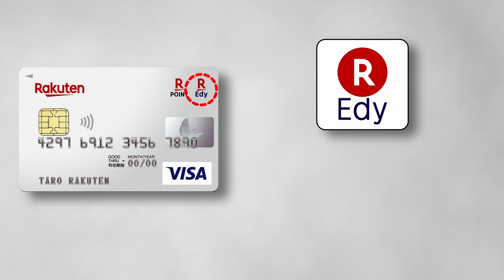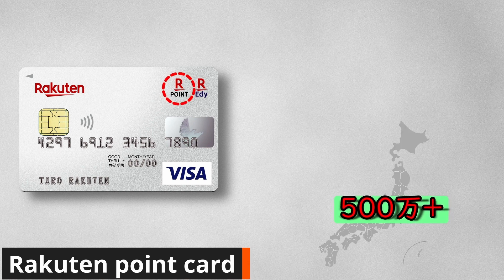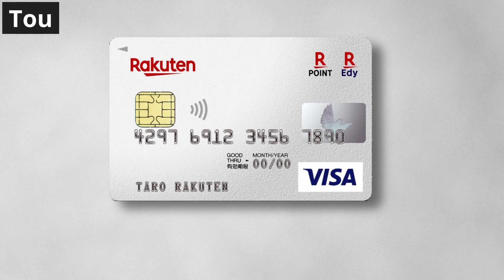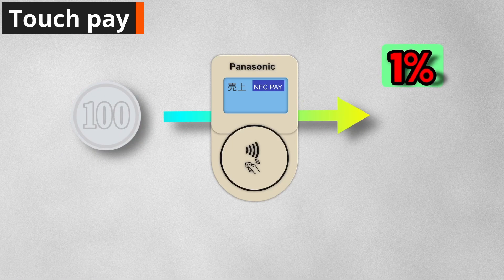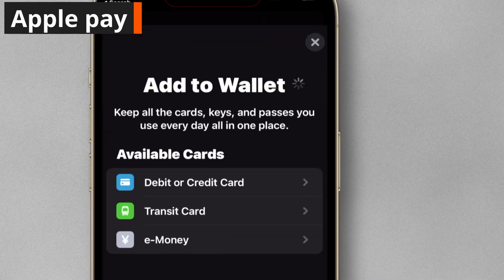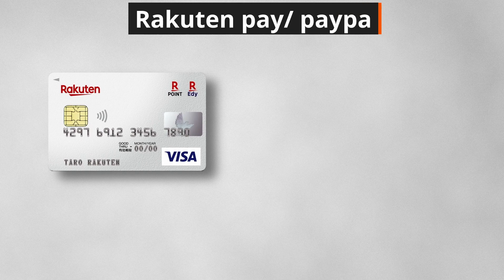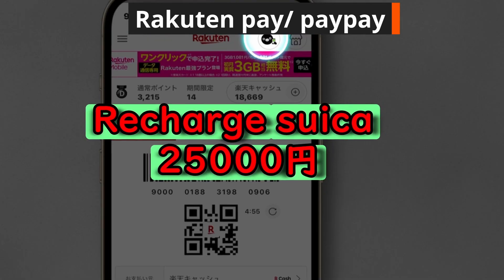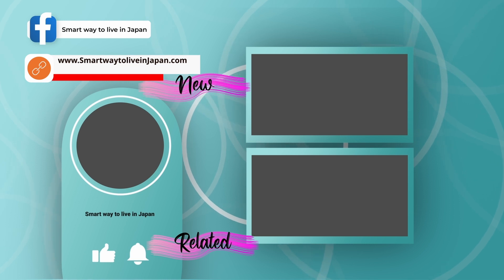5 things you can do with Your Rakuten Card. Unlocking Possibilities!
In this exciting video, we're diving into the world of possibilities that come with owning a Rakuten Credit Card. If you're looking to maximize the benefits of your card and explore its features to the fullest, you're in for a treat.

🔍 Timestamps:
00:00 - INDRO
00:05 - Edy pay
00:25 - Rakuten point card
00:53 - Touch pay
01:25 - Apple pay
02:06 - Rakuten pay/ Paypay
02:48 - OUTRO

*touch payment can be used outside Japan.
*You can add rakuten credit card to your apple wallet.
* Quick pay is used only in Japan
* Rakuten credit card can be added to rakuten pay and paypay.
* you can pay water bills ,electrcity bills, TAX bills with paypay app.
*you can recharge suica card with Rakuten pay and get 0.5% points
* If you add suica card to  JRE point app , you can get up to 2% points
* you can  recharge suica with rakuten points and JRE points

Drop your questions in the comments below, and we'll be happy to assist you.